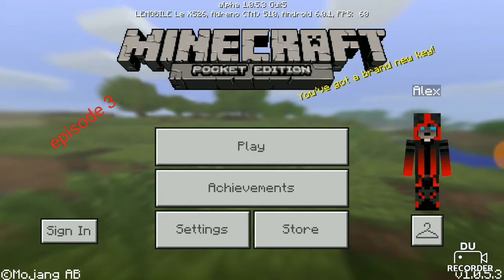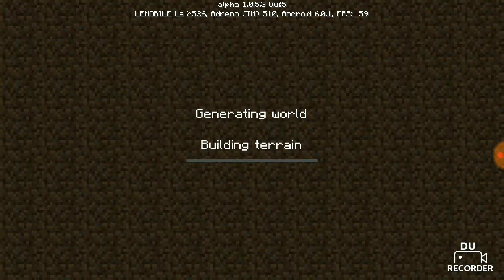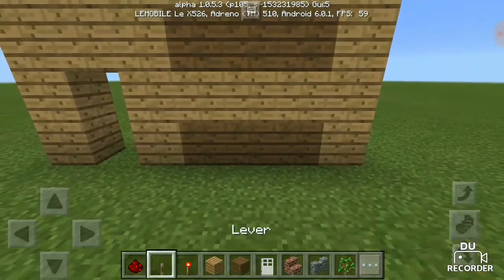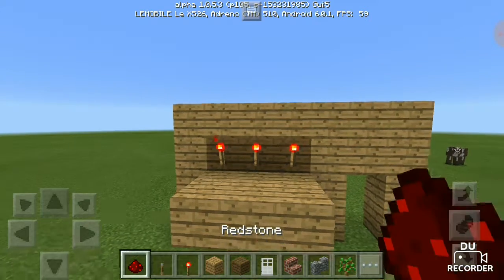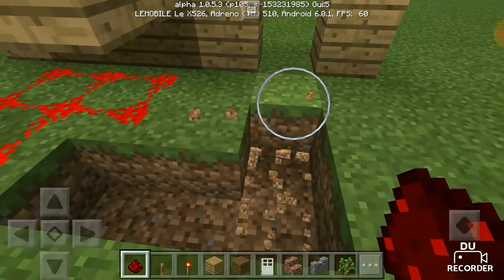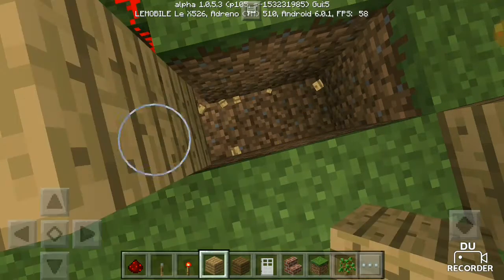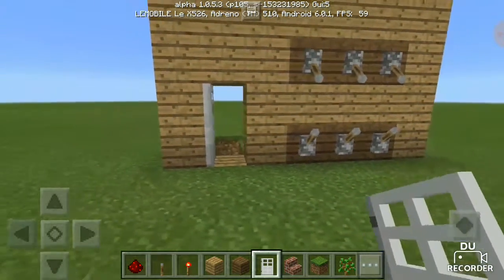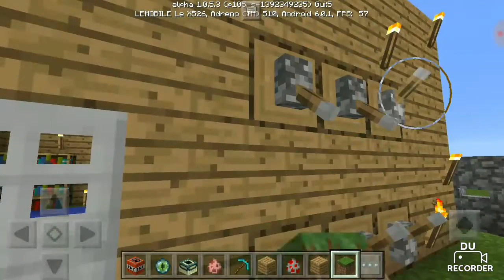How to make a passcode door in Minecraft using redstone